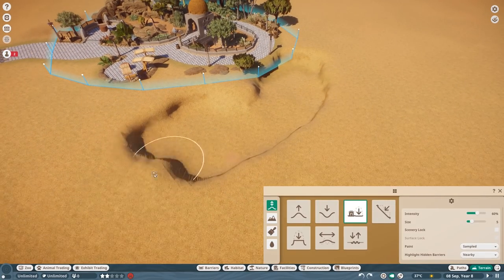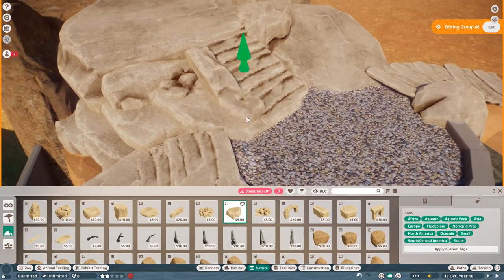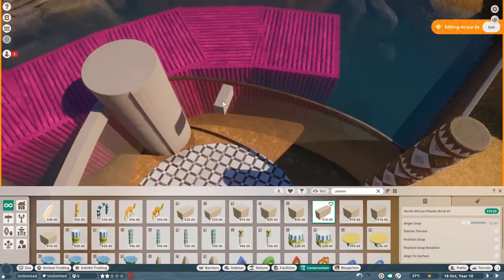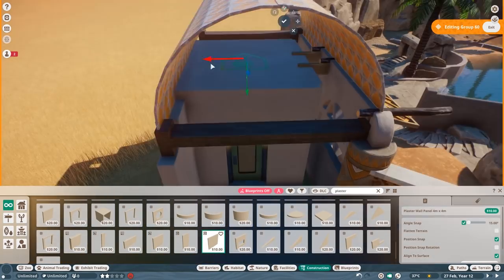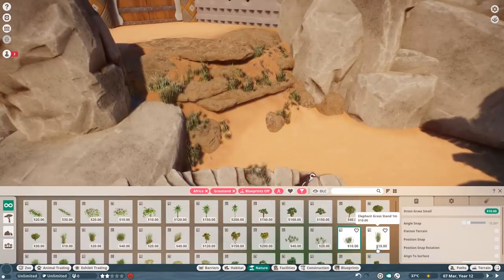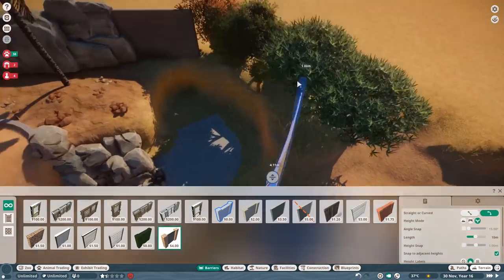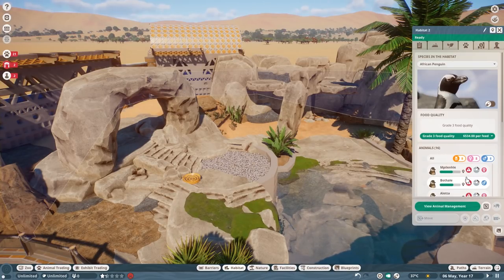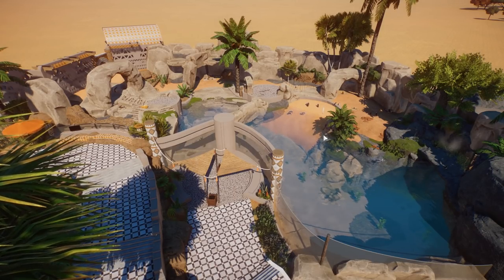Realistic African Penguin Habitat / Underwater Viewing - Planet Zoo Speedbuild Africa Pack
Realistic African Penguin Habitat - Planet Zoo Speedbuild Africa Pack
In this video we are building a coastal inspired African, or Cape Penguin habitat. It has a large underwater viewing as well as more nice viewing spots

The Planet Zoo: Africa Pack introduces a selection of extraordinary animals to Planet Zoo. The Meerkat - a sought after fan favourite sure to delight guests as they create their tunnel homes using an authentic new digging behaviour; the Fennec Fox, whose small stature and enormous ears help it to stay cool on the African plains; the African Penguin, whose fun side comes out to play with the new Disco Ball enrichment item; and the Southern White Rhinoceros.

Alongside the four new habitat animals available in Planet Zoo: Africa Pack, is the Sacred Scarab Beetle exhibit animal. Zoo guests will watch in amazement as these impressive insects roll their signature dung balls.

In addition to this exciting range of creatures, players can unleash their creativity with over 180 new pieces of scenery inspired by the colourful architecture of North Africa. Zookeepers can use everything from mudbrick, vivid mosaic tiles, brightly painted benches, and a wide range of new foliage, including tall green palm trees, to create immersive experiences for their guests as they take in the continent’s rich culture.

Also included in the pack is a brand new timed scenario, which unfolds in a secluded oasis bazaar. Things could get heated, as players work to solve problems and transform a struggling attraction into the perfect environment for both animals and guests.

SOCIALS:
Guilded

Epedemic Music Sound.
Specs:
i9 10850k
RTX 2080Ti
64GB DDR4